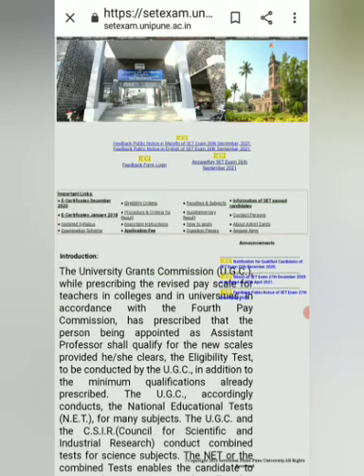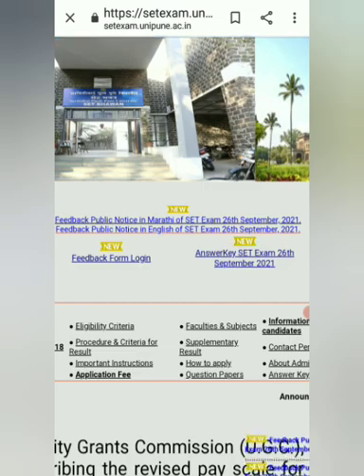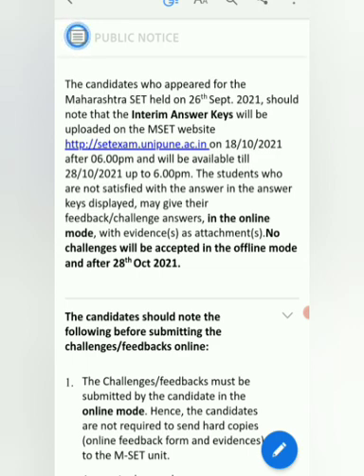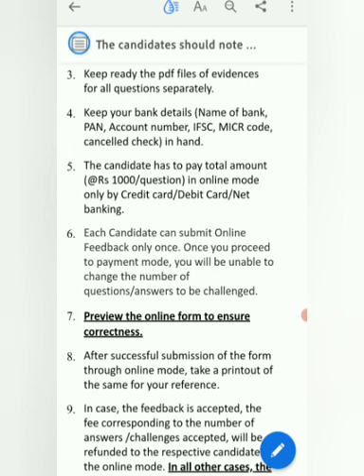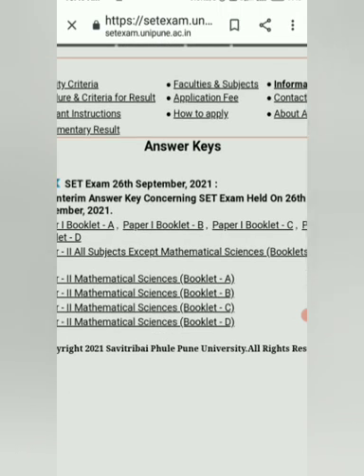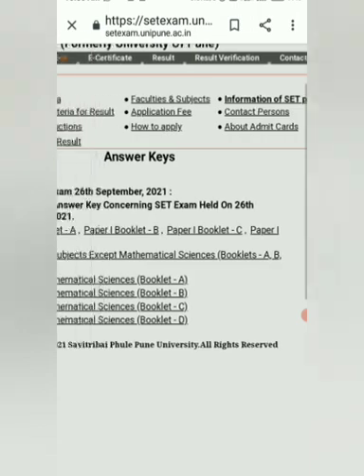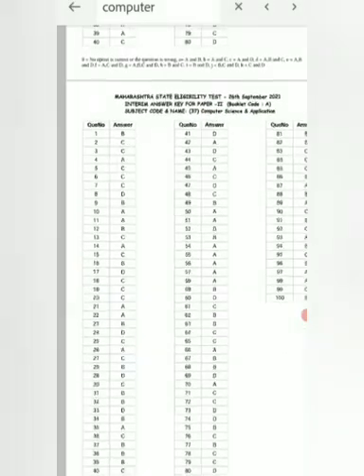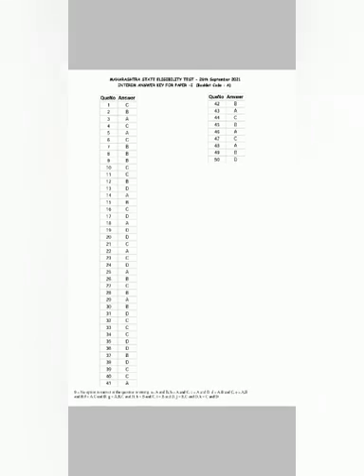Important Update MHSET exam 26th September 2021 Answer key out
official answer key of MHSET 2021 sept is out . download and check your score